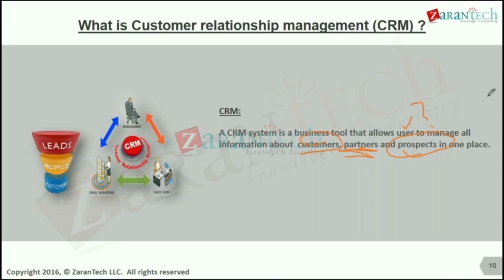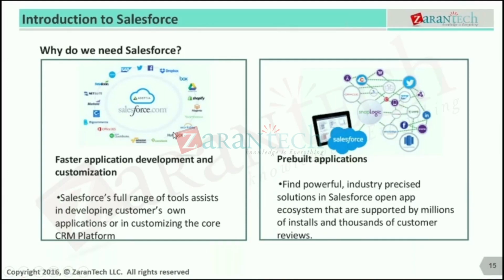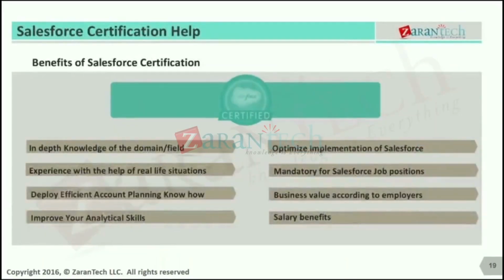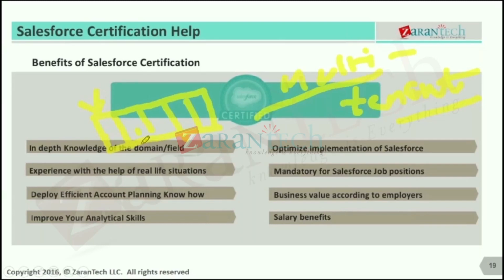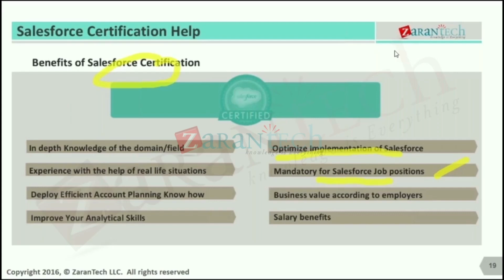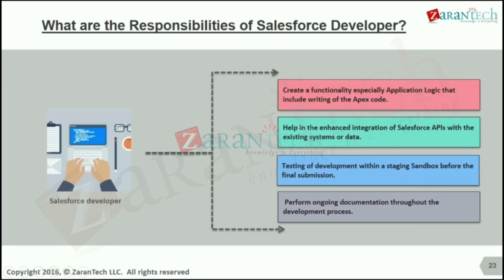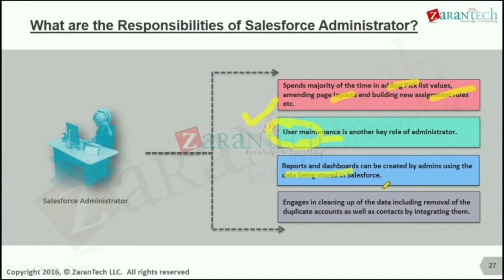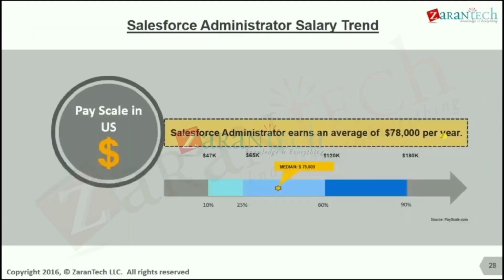Overview of Salesforce | ZaranTech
👉 In this video you will learn about Overview as a part of Salesforce Training.